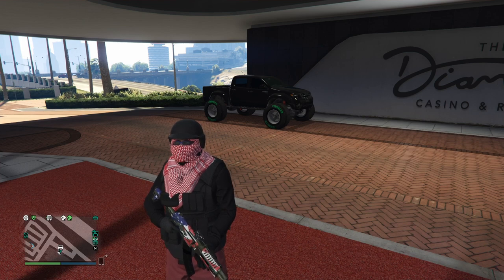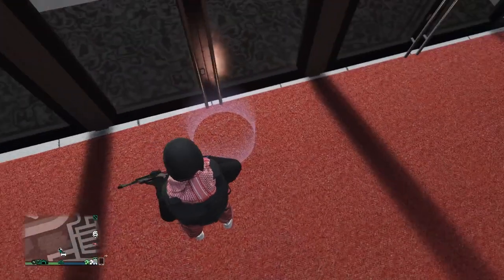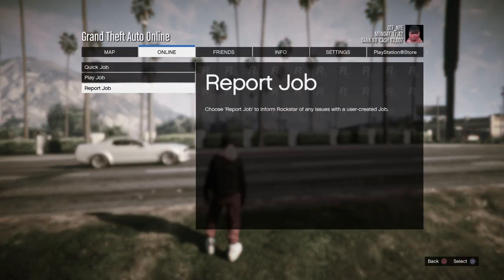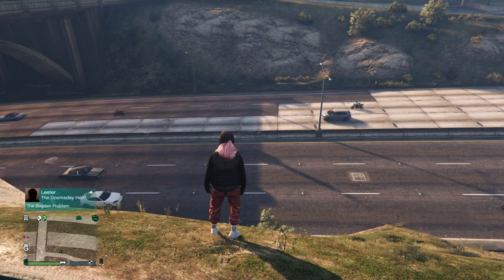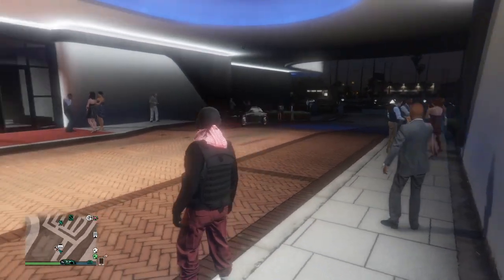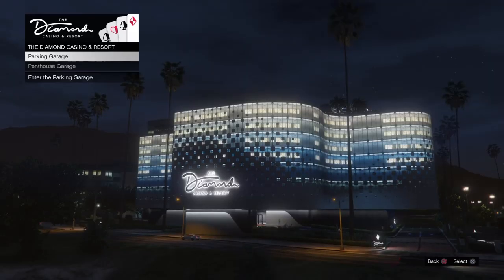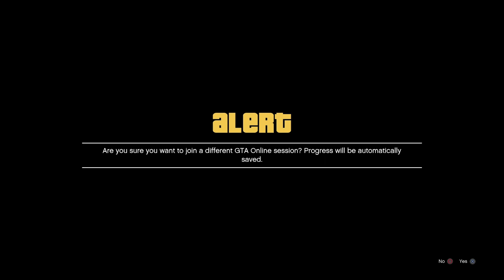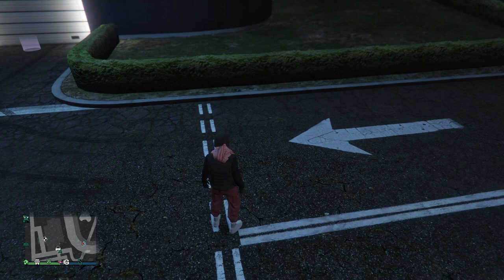How to give freinds cars Gta 5 online